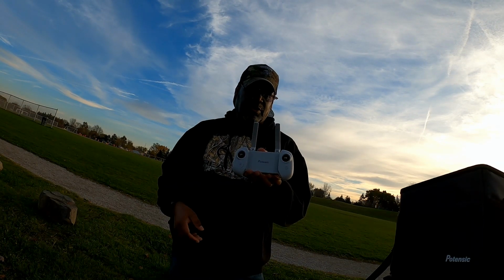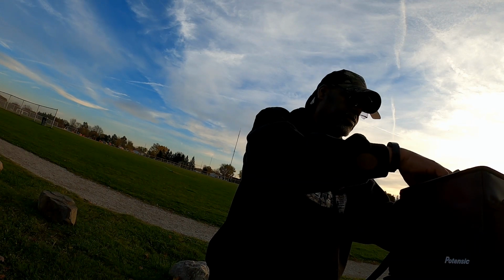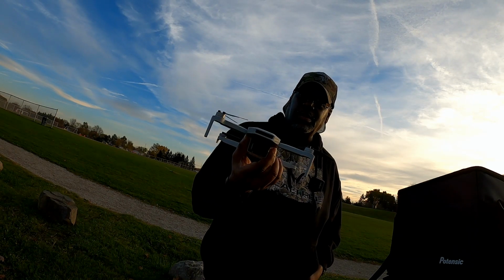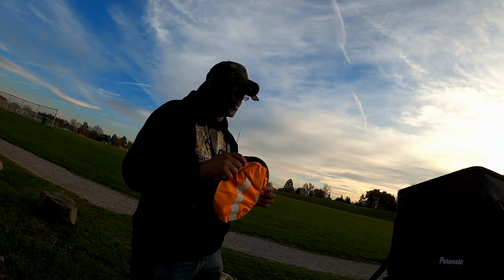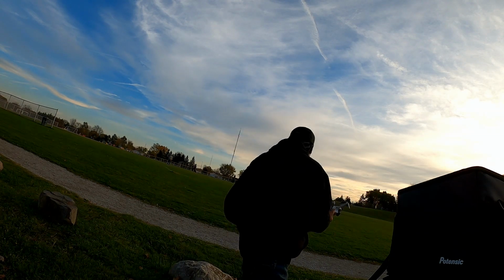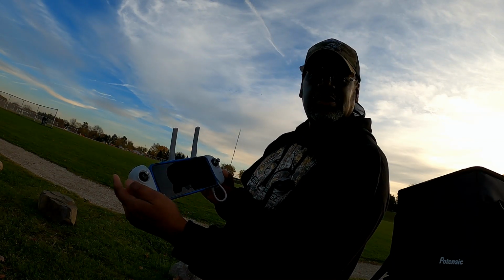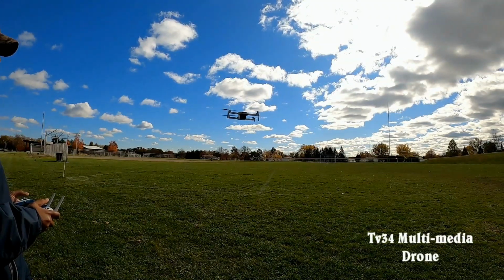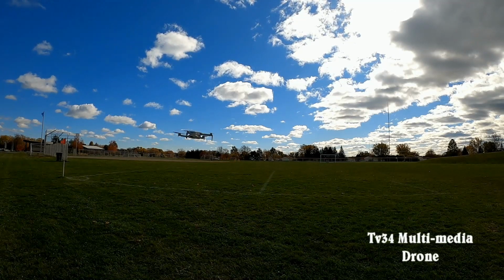My Potensic Atom Review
This drone is far better than what you would expect.  My favorite 3 things is the camera, SD card slot and 3 axis gimble.  What's awesome is the connection between the drone and phone app within seconds you are up and flying without having to calibrate each time you fly.  Thumbs up to Potensic on this one and a great price compared to the DJI drone.  For someone still learning how to fly a drone, this one makes it easy!!